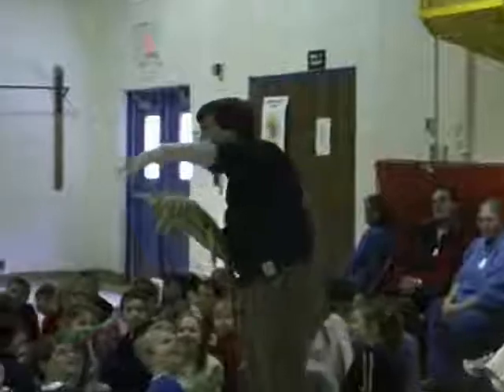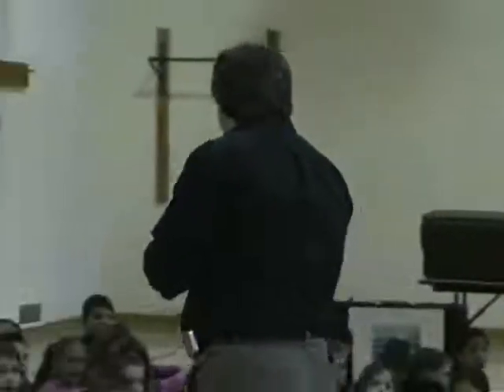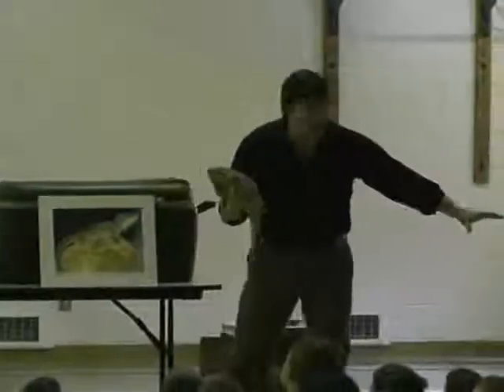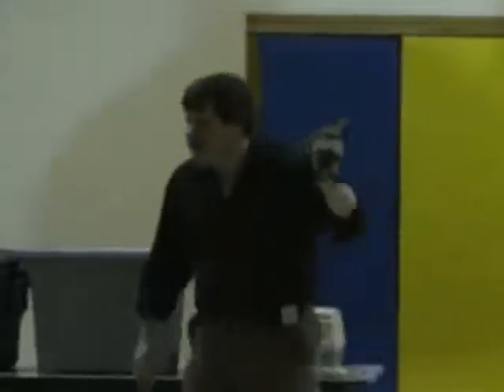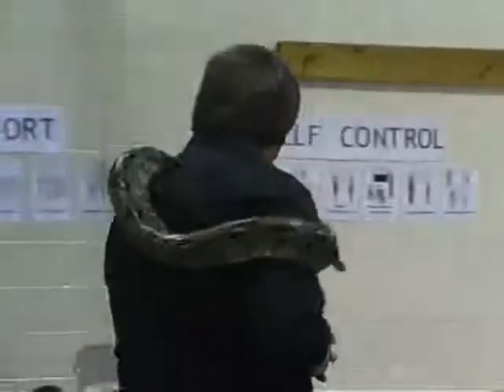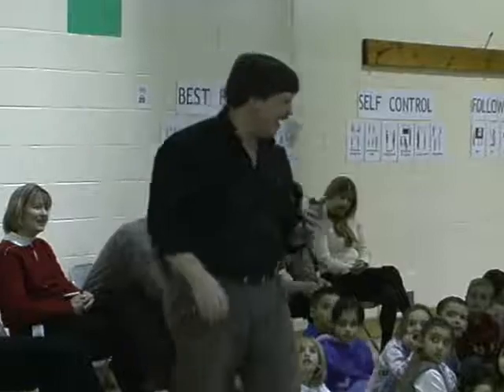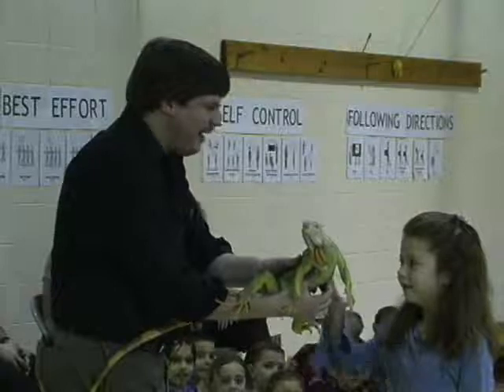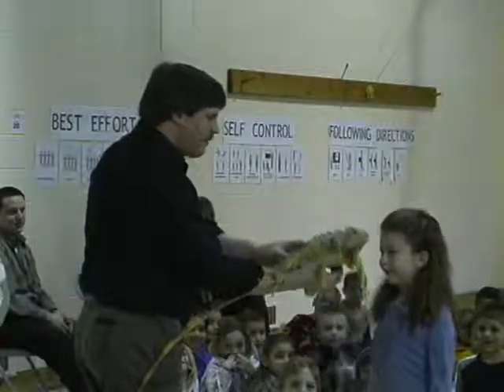School Assembly Programs - Reptiles Are Cool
School Assemblies - Reptiles Are Cool! introduces students to the world of Reptiles...snakes, lizards, turtles, alligators